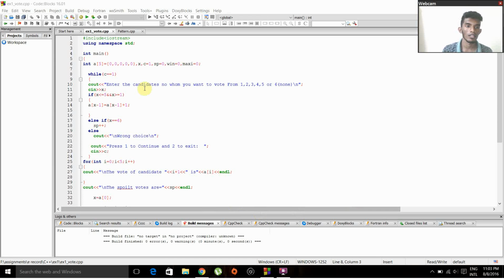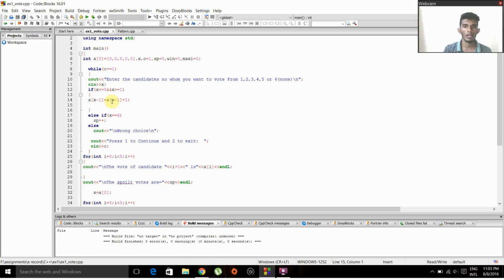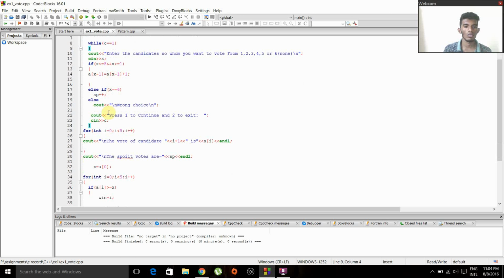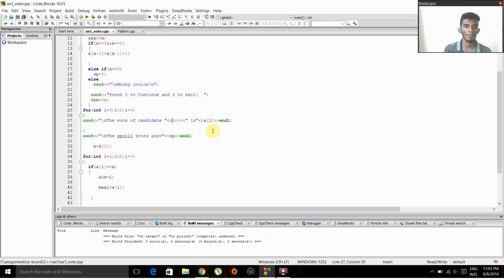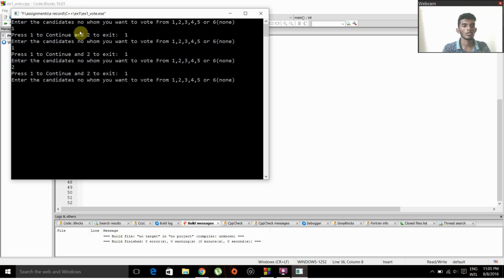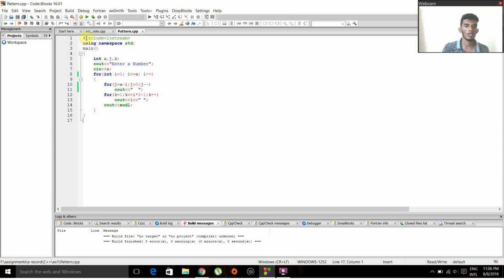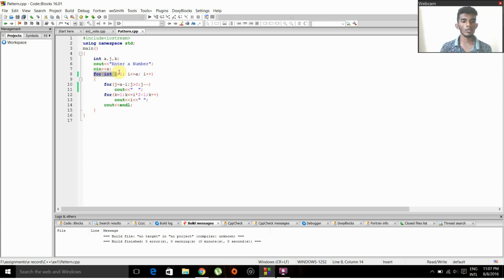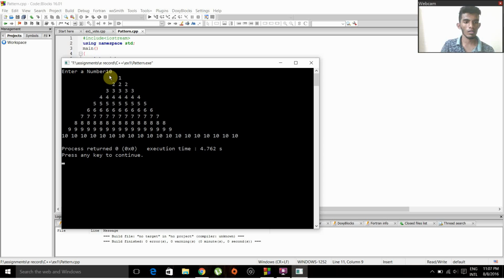Basic C++ programimg